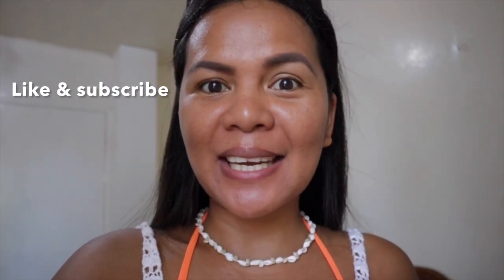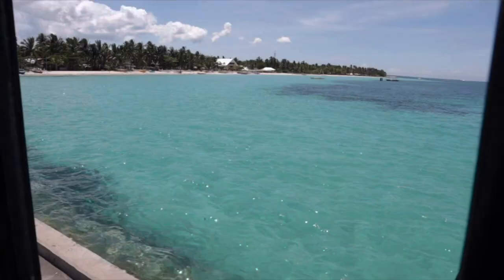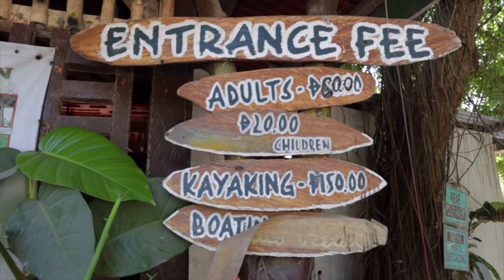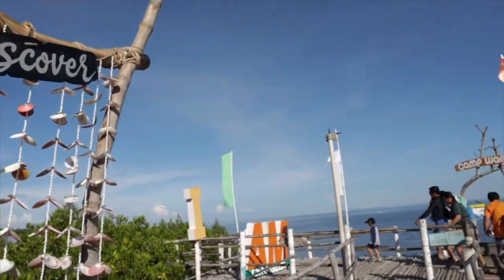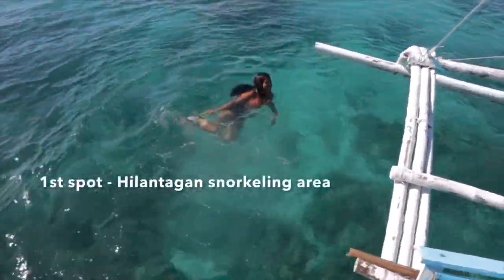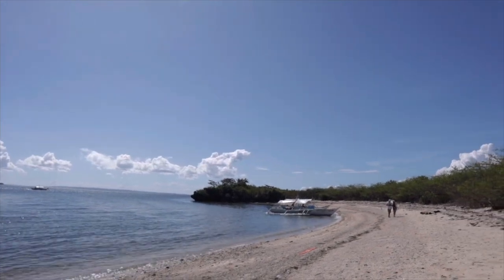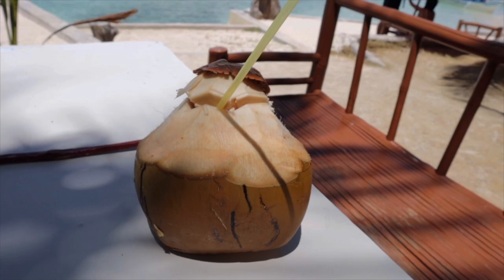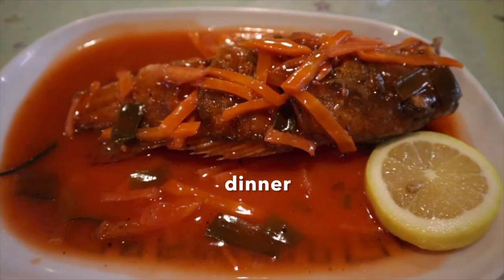2 Days Bantayan Land & Island Tour 2023 - Travel Guide